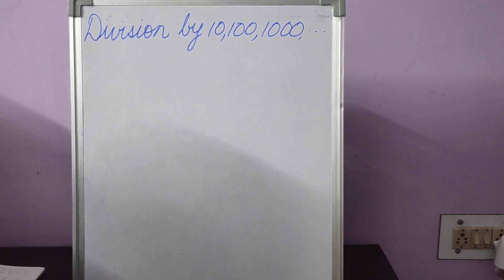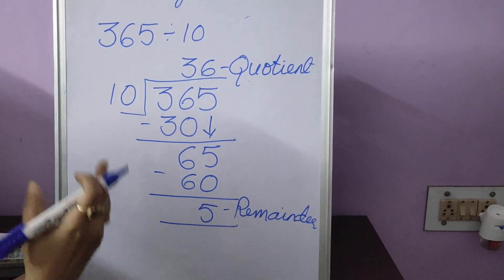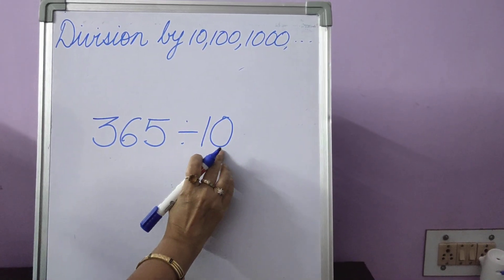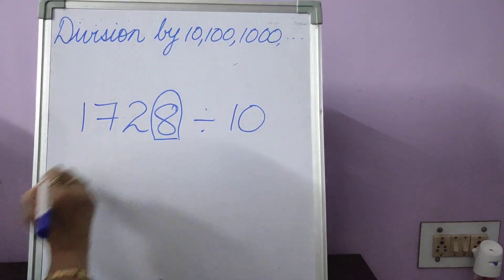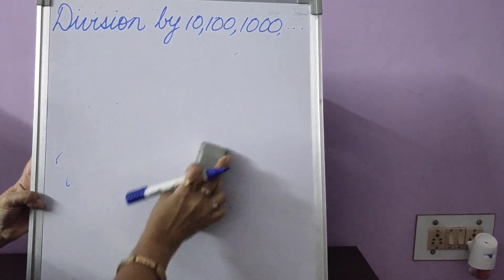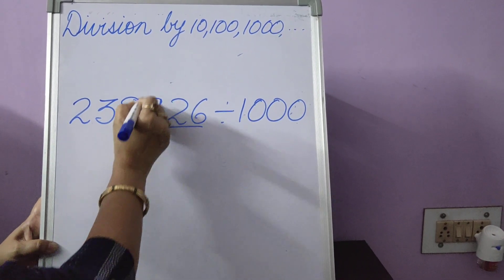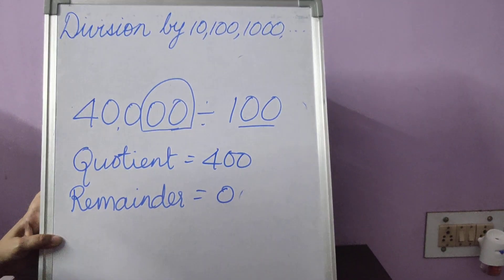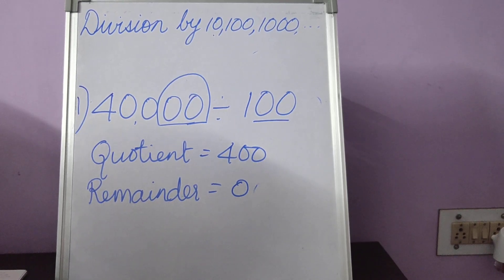GRADE 4 DIVISION BY 10, 100, 1000,...